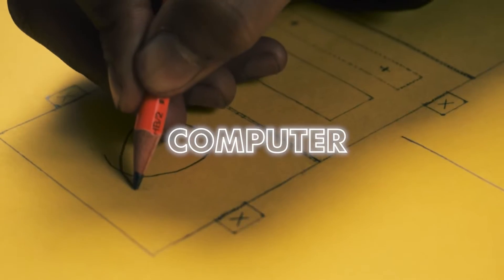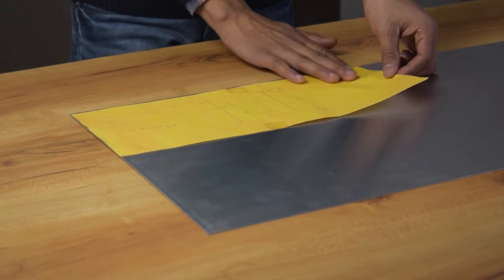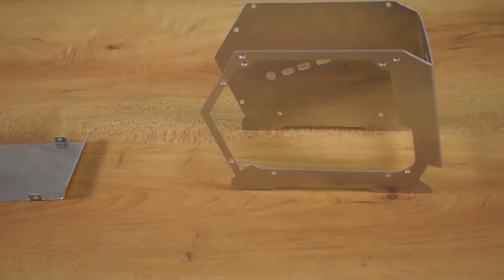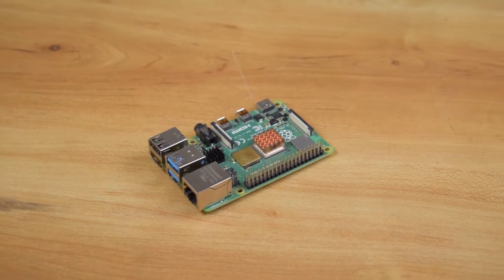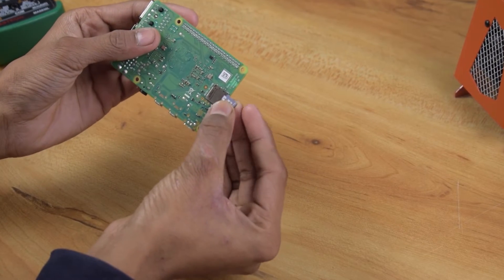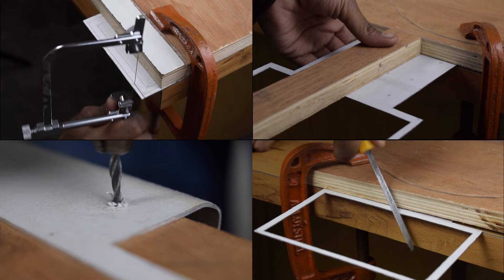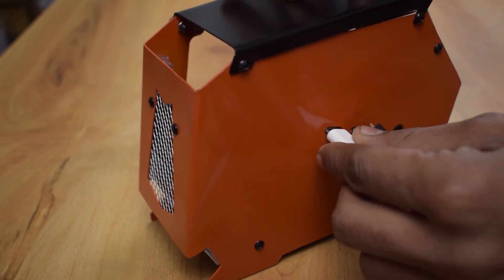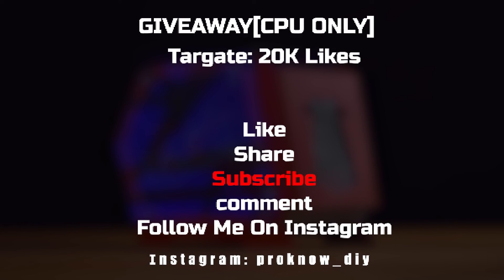How to make a PC Using Raspberry Pi | Mini Computer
Hey Guys! This is Vishal here and today in this video of mine I am going to make the Smallest Desktop PC Setup.
You can use this PC for Browsing and programming. you can also play some very normal games on this pc.

GIVEAWAY[I will do the giveaway When this video hit's  20k likes]

Material Used:)
 Raspberry pi 4
Raspberry pi accessories
15.1 W Adaptor
HDMI Cable
Class 10 SD Card
Mini Keyboard
7 inch Display

Raspberry pi PC
Making a Computer Using Raspberry Pi
raspberry pi window PC
raspberry pi computer

Social Medea-